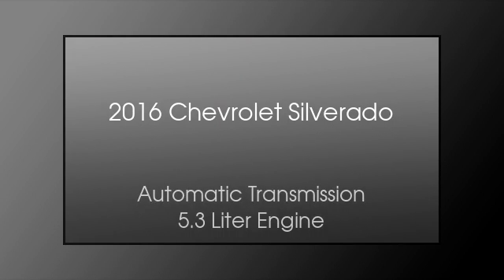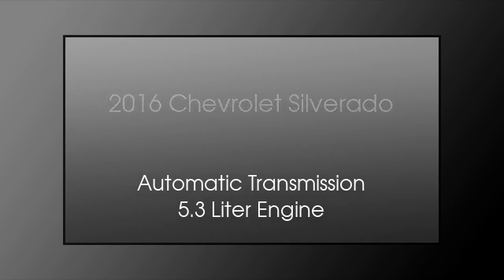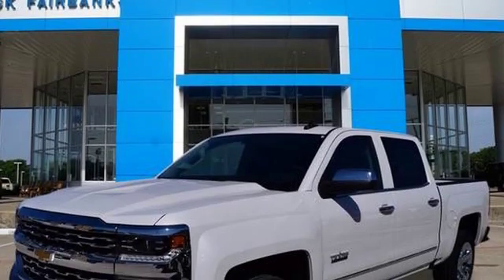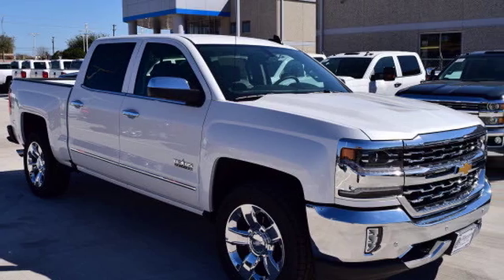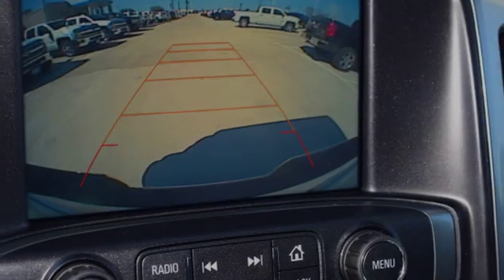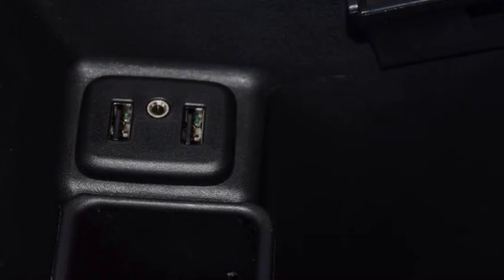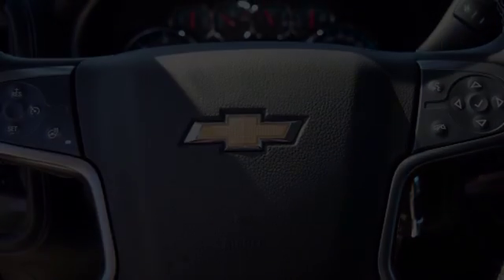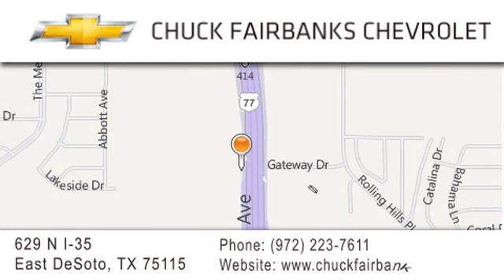2016 Chevrolet Silverado 1500